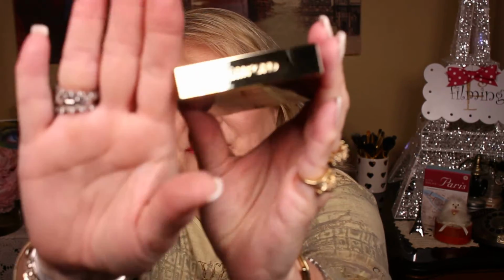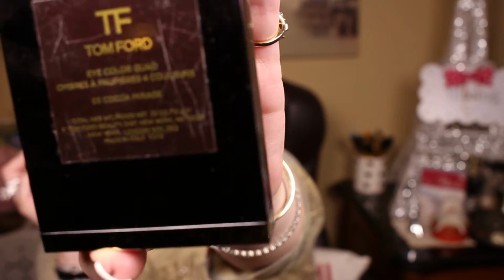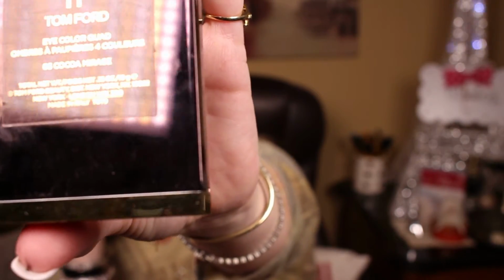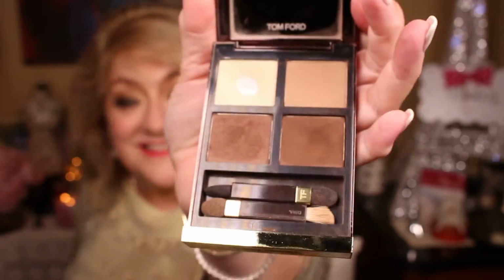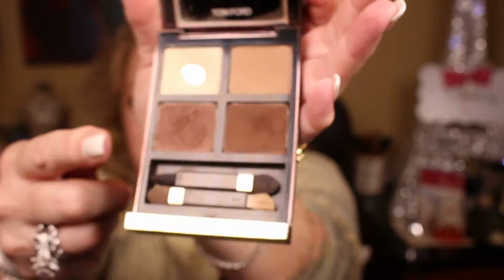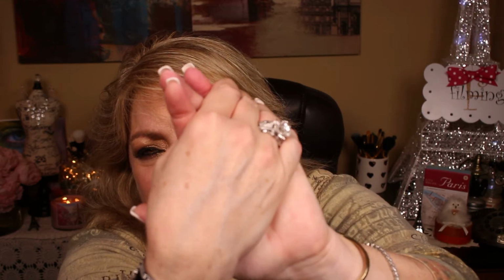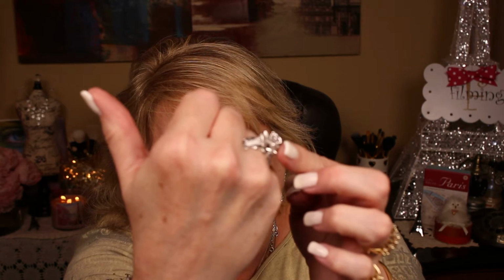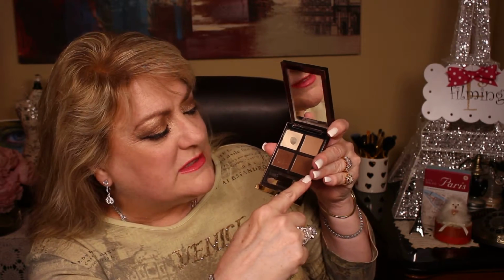25 RANDOM QUESTIONS TAG AND OTHER RANDOMNESS PT 1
This is part of a TAG so 'Tag you're it!' Or. just watch and enjoy!